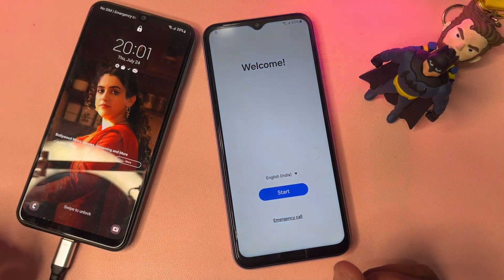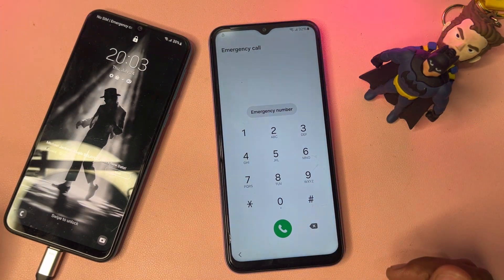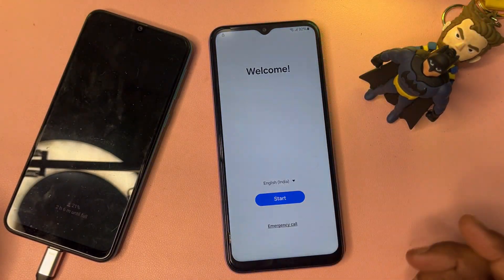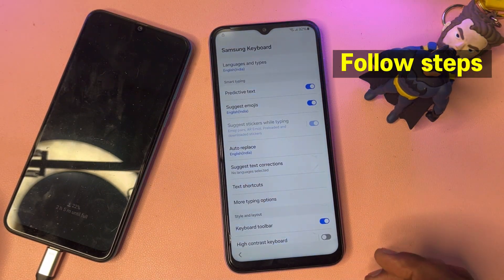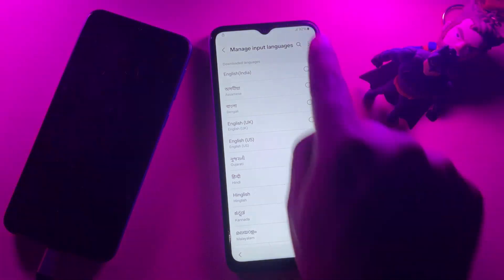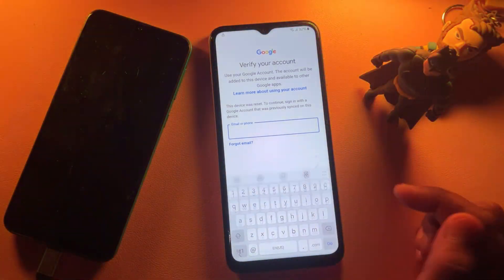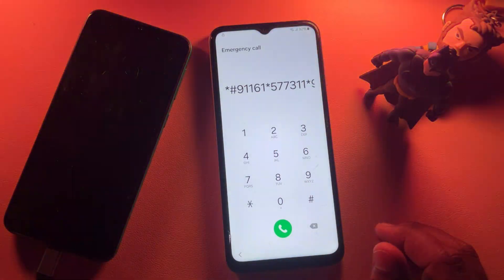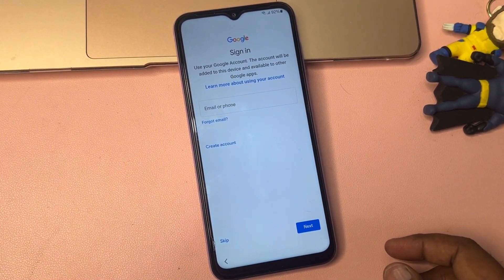All Samsung FRP Bypass 2025(100% Work) Android 12/11/14 Latest Trick💯% FRP Unlock Without Pc 2025